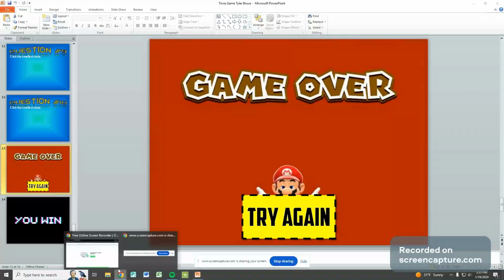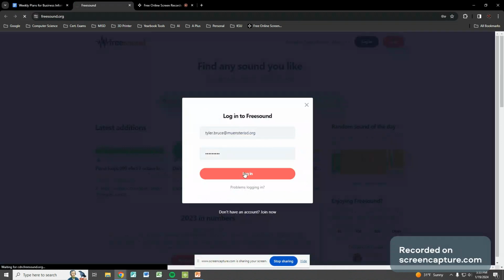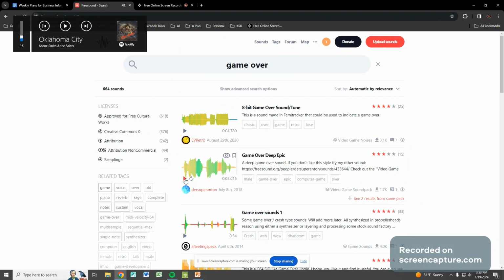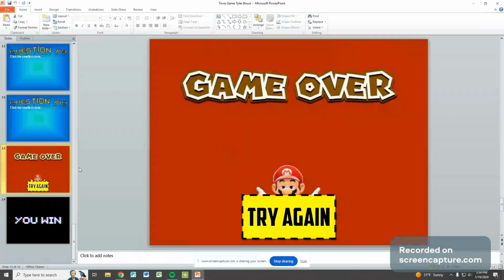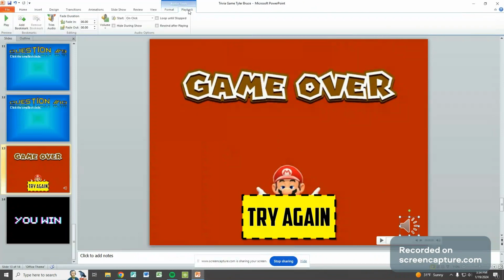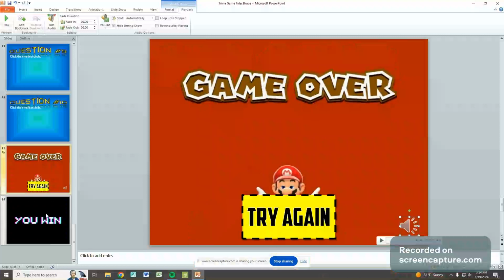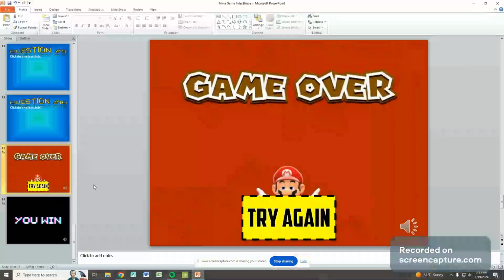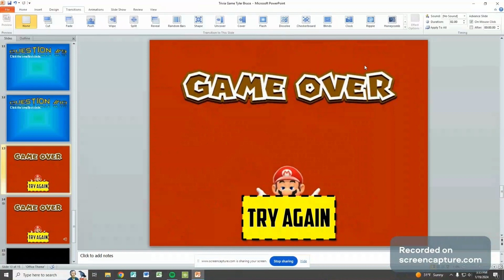Creating a Trivia Game in PowerPoint Tutorial - Part 4 (Inserting Sounds)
This is part 4 of creating a simple trivia game using PowerPoint on how to insert sounds. Appropriate for upper elementary, middle school/junior high, and high school levels.

Creating a Trivia Game in PowerPoint Tutorial - Part 4